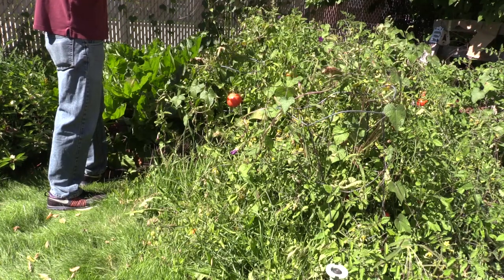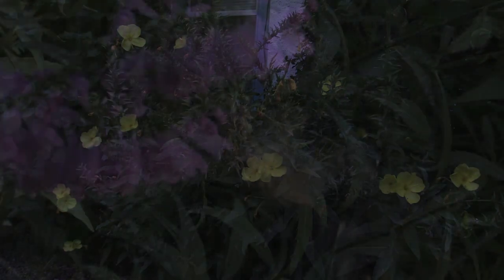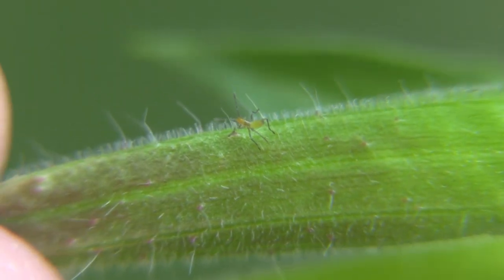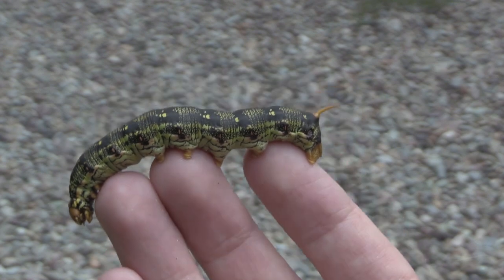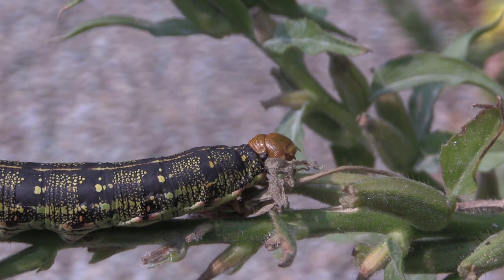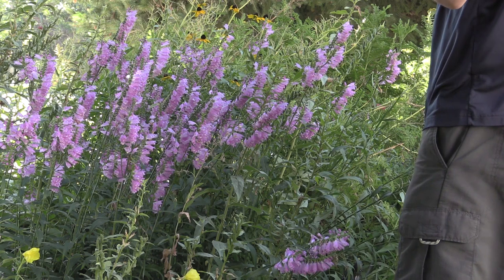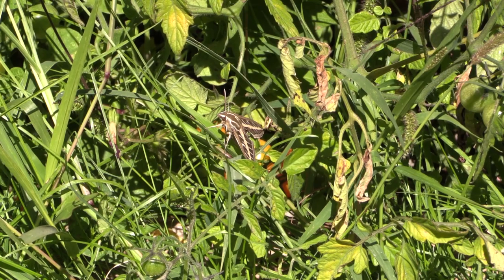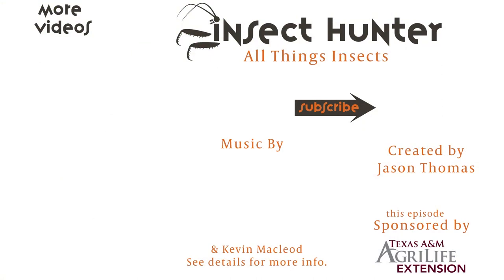Collecting Hummingbird Moths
One of the most fun insects to collect are hummingbird moths. In this video I show you how to collect these beautiful insects using simple techniques. I also look for the caterpillars that become these moths and talk about their biology. In my quest to find these I ran into some other cool insects I wanted to show you too.

Last week we found this awesome Mantispid (AKA mantisfly) in our garden. I was super excited to find it and film it. While I watched this insect on a leaf a few different insects ran into it including some an aphid, some ants and a very angry wasp looking for a fight. Watch this video to see how this insect fared in battle. No insects were killed during the making of this video.